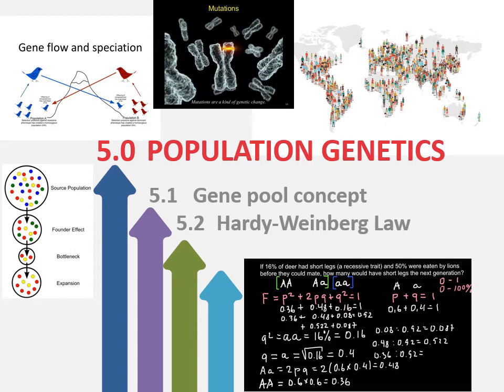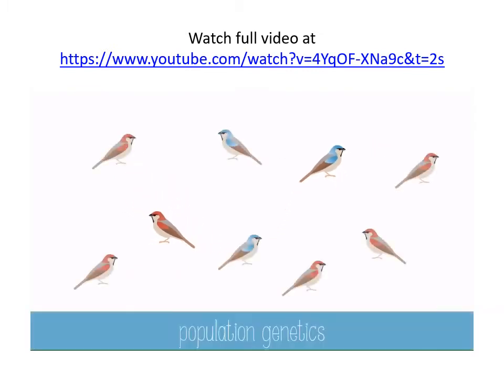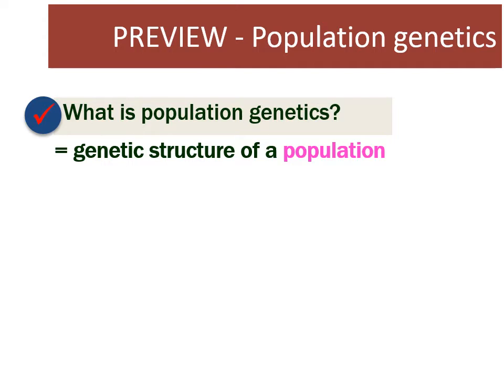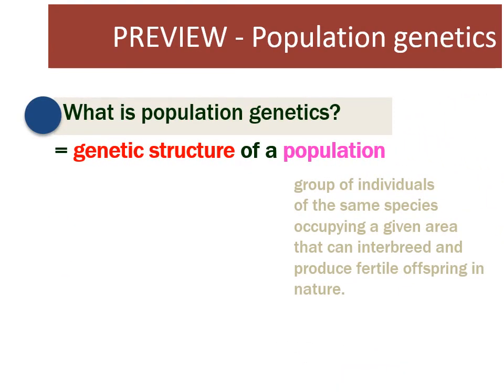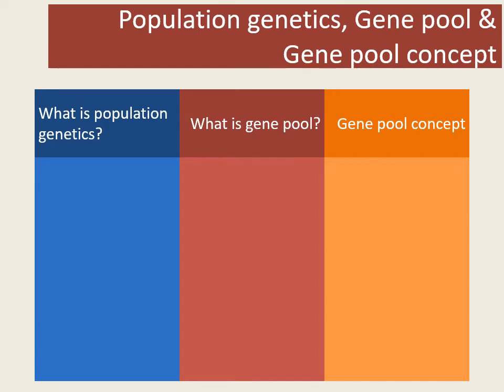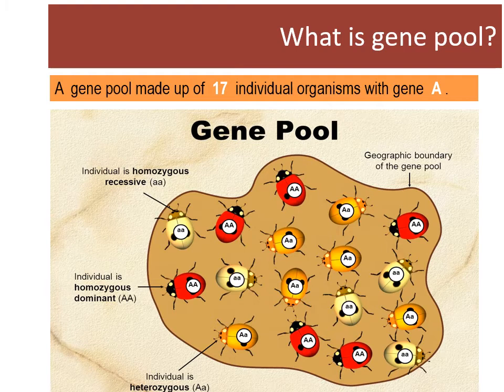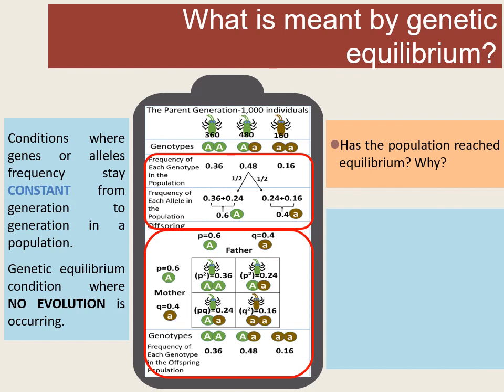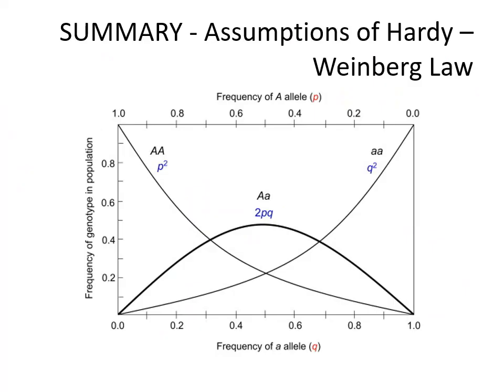Week 7 Lecture Chapter 5: Hardy Weinberg Law